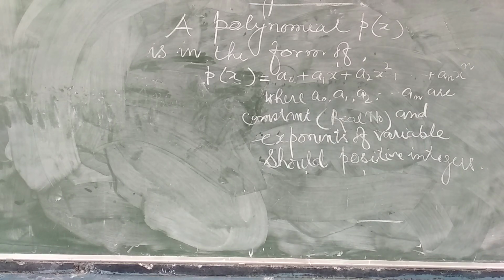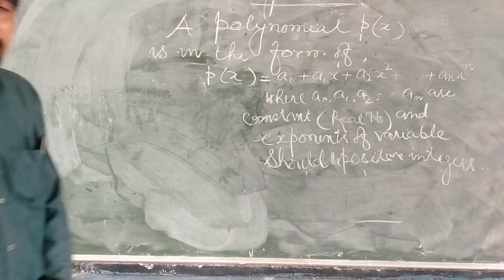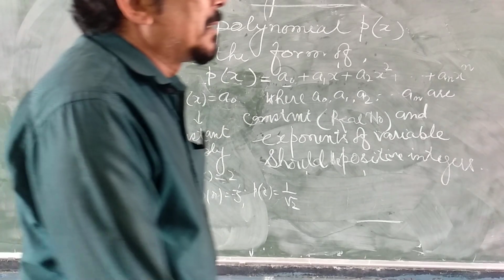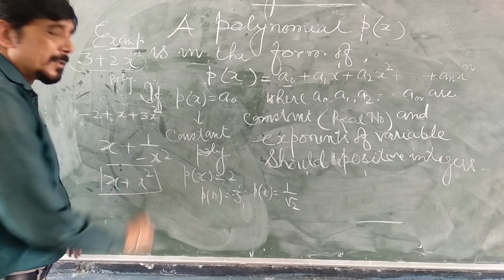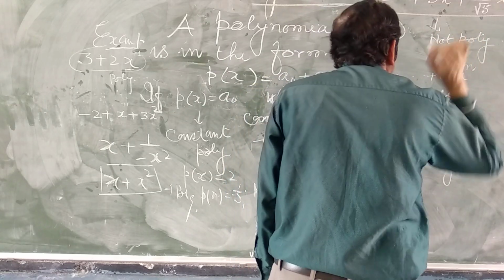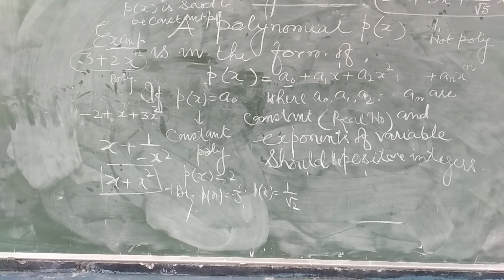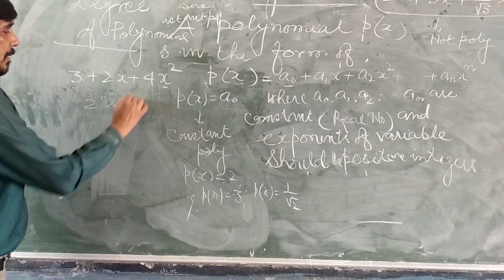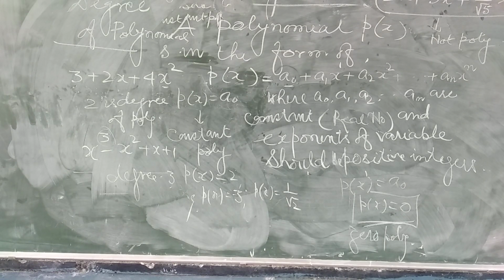Class 10 Topic Polynomial by S K Singh